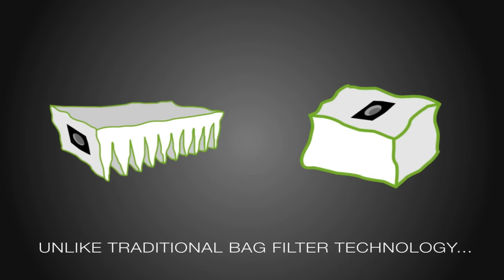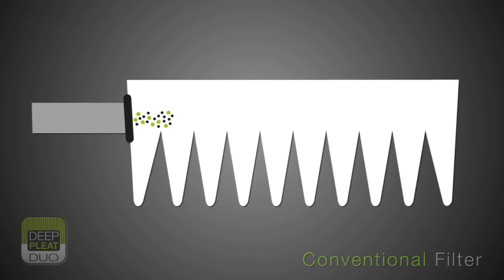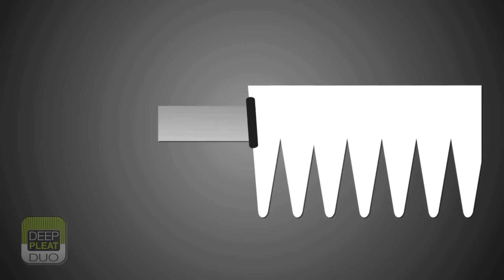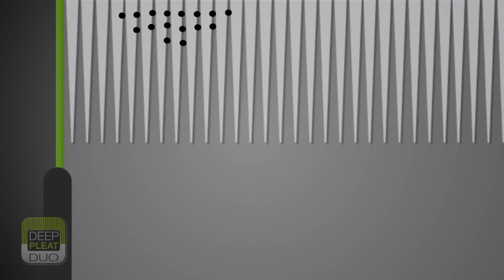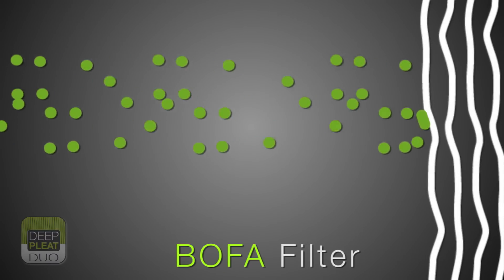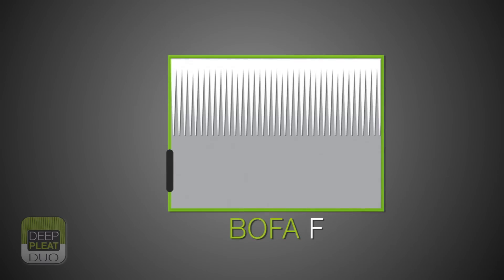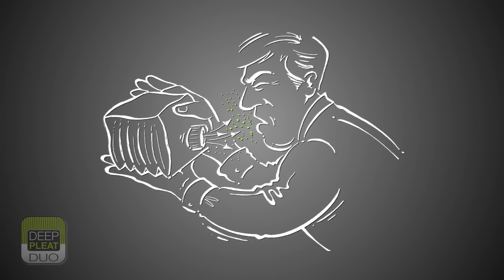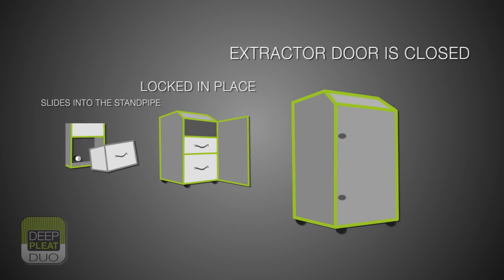BOFA DeepPleat Duo Pre Filter - Fume Extraction System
BOFA DeepPleat Duo Pre Filter Technology

Save filter life and money with our unique Pre-Filter for your BOFA fume extraction system.

Take a look at our dynamic animation which explains exactly why the BOFA DeepPleat DUO is the longest lasting pre filter available on the market as well as extending the life of your main filter reducing overall cost of ownership.

The unique product features of the DeepPleat and DeepPleat DUO ensure that particulate capture is optimised and that the life of the main filter is extended and the overall cost of ownership reduced.

The DeepPleat concept is designed around reverse flow operation. As the contaminated air enters the filter chamber the velocity is dramatically reduced, allowing the larger particulates to fall to the bottom and therefore clear of the filter media. The smaller, lighter particulate are then retained within the filter pleats. This allows a greater majority of the larger particulate to fall away from the filter surface and into the drop-out chamber within the filter enclosure giving a far greater efficiency and much longer life for the full filter area.

The BOFA DeepPleat DUO pre-filter incorporates a massive drop-out chamber within the filter, having a volume area of 15ltrs. Above the drop-out chamber but still within the housing there is a sealed 200mm deep pleat layer of F8 media giving a surface area in excess of 12 sq metres.

A specially moulded grommet style gasket situated within the drop-out chamber makes it easy and safe for operators to undertake the initial installation and replacement of used filters. This safety aspect of the design is an important feature bearing in mind the different and in many cases, harmful contaminants found within a used filter.